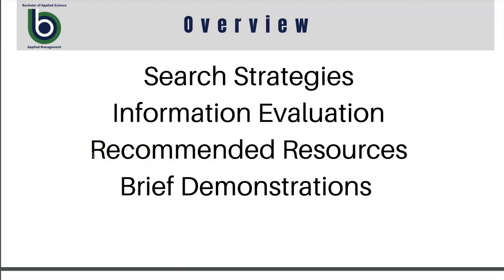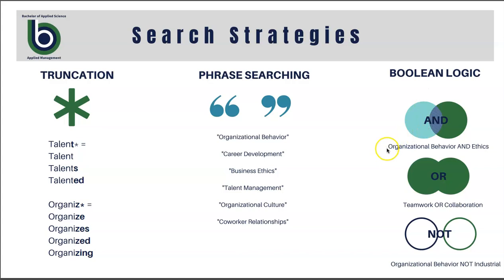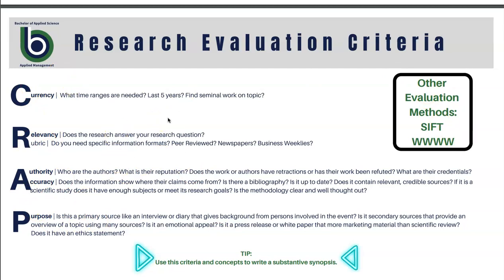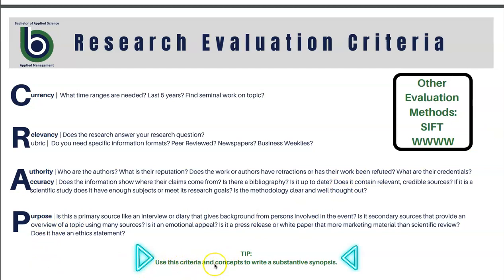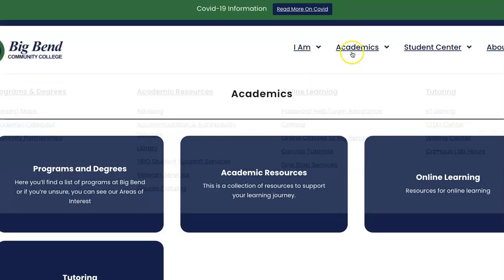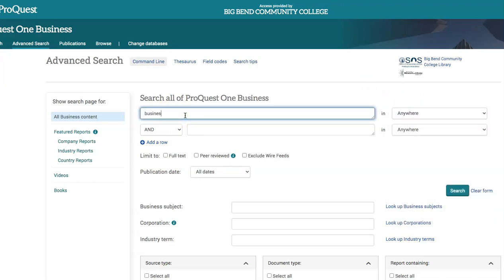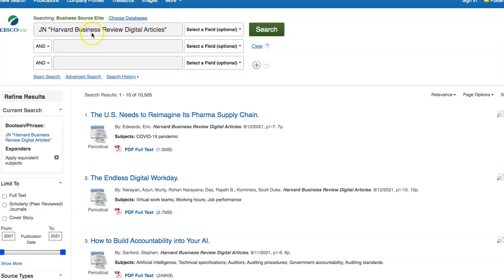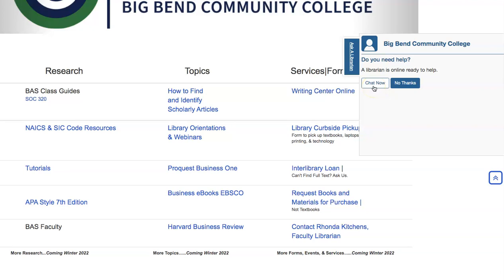BAS SOC 320 How To Library Overview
Big Bend Community College's Rhonda Kitchens, Faculty Librarian, goes over library resources and search strategy to support assignments in SOC 320.

00:00 Introduction
00:57 Search Strategies
07:02  Research Evaluation Criteria
12:17 Mention of Class Guide
13:00 How to Login to Library Resources
13:58 Ask a Librarian 24/7
14:52 FInd the LIbrary's Website
15:39 Using the Library Catalog
17:49 Databases A-Z
17:57 Business Database List
18:38  Proquest One Business
21:12 Using Class Guide for SOC 320